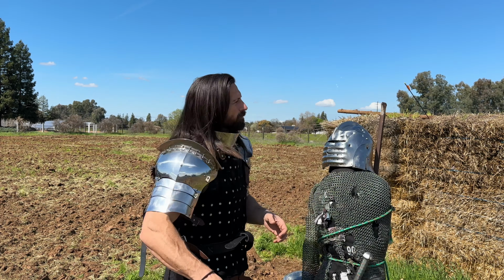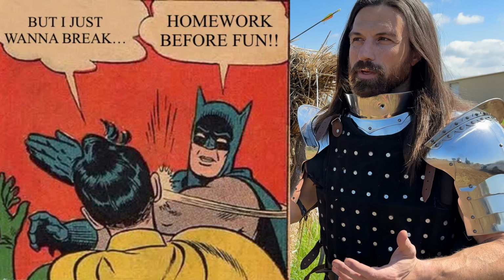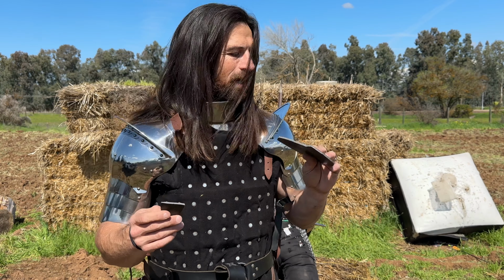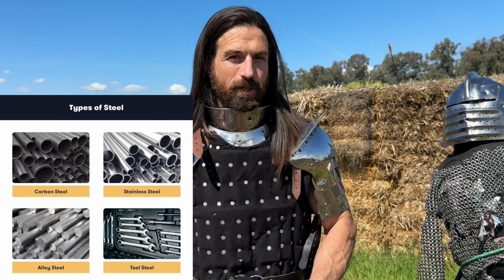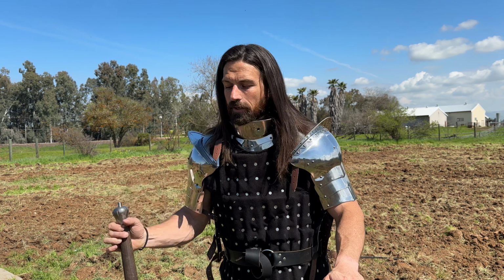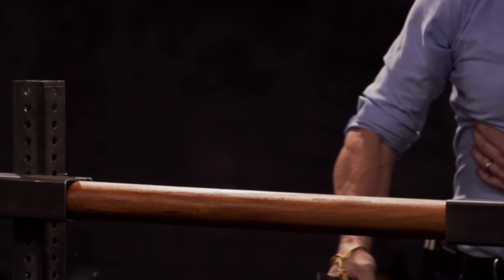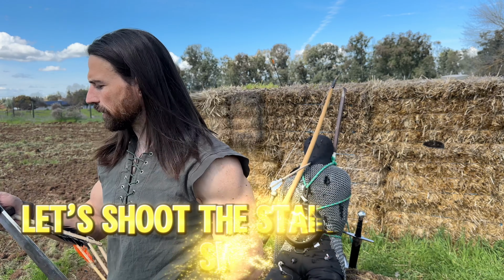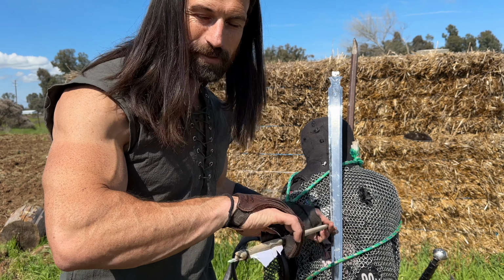From a man who specializes in silly videos…behold…the silliest video I have ever done…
About two minutes into this video, I thought, am I really making a video about this? However, it was still fun to do, hopefully the goofiness comes through because this is just so random. However, testing the cast-iron against the different weaponry (mace, warbow)  still made for some fun dramatic results. And breaking stuff is always fun.

For the broken arrow fund!!